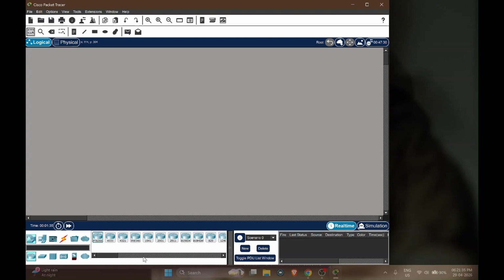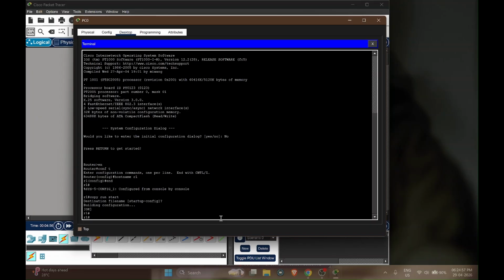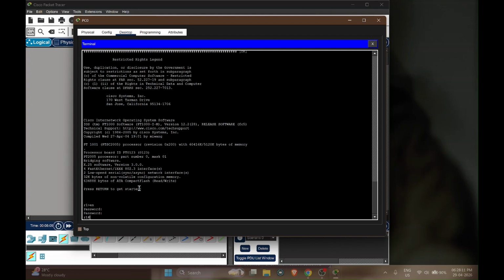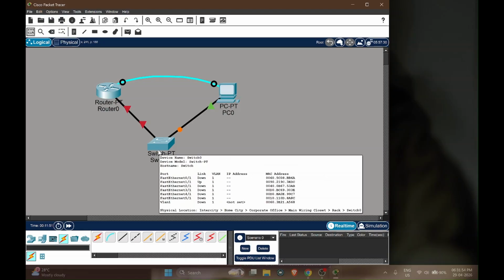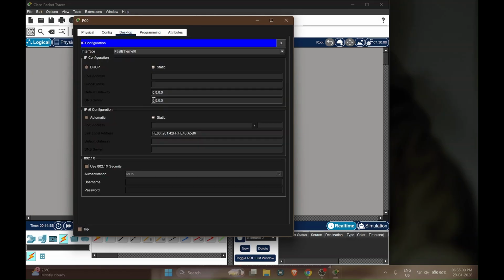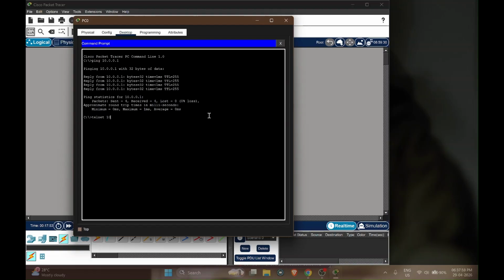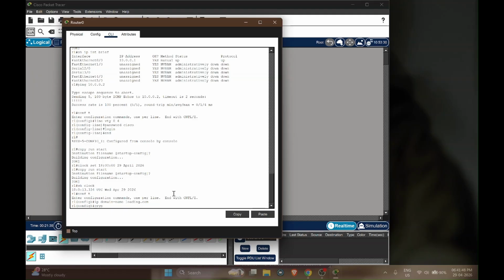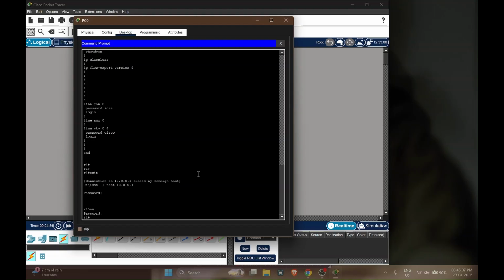Cisco Packet Tracer Lab 1 | Router Setup from Scratch (Telnet & SSH) | 404 Loading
In this video, I document what I’m learning in cybersecurity and networking through hands-on labs.

In this lab, I set up a Cisco router from scratch using Packet Tracer. This includes:
– Console connection and basic CLI access
– Hostname configuration and saving settings
– Securing access with enable password and console login
– Assigning IP address and enabling interface
– Testing connectivity using ping
– Configuring Telnet and SSH for remote access

This is a step-by-step practical setup focused on understanding how routers are configured and accessed.

More labs as I continue learning.

0:00 Introduction

0:52 Initial CLI Setup
Connecting a PC to the router via a console cable and bypassing the initial configuration dialog.

3:04 Hostname & Basic Security
Setting the device name to R1 and configuring Enable Passwords and Enable Secret.

7:36 Console Access Control
Securing local console access with password authentication.

11:59 Interface Configuration
Assigning an IP address and enabling the interface using no shutdown.

14:30 Connectivity Testing
Using the ping command to verify connectivity between the router and PC.

15:37 Configuring Telnet
Setting up Telnet access through VTY lines.

20:06 Configuring SSH
Implementing secure remote access with domain name and RSA key generation.

22:36 SSH User Authentication
Creating a local username and password for SSH login.